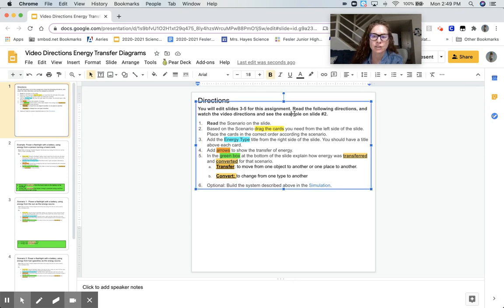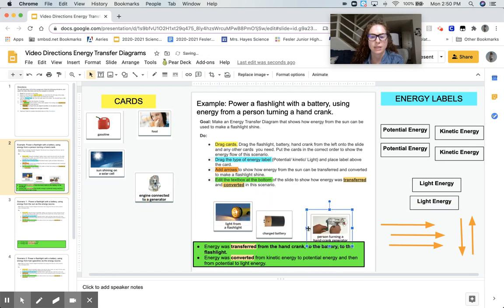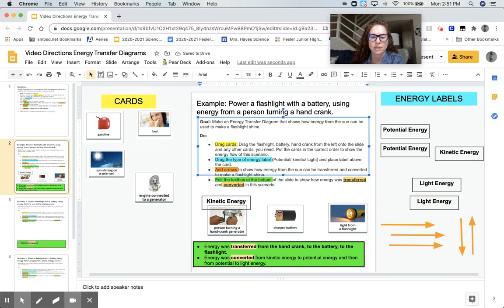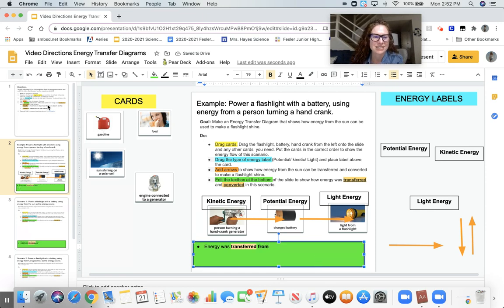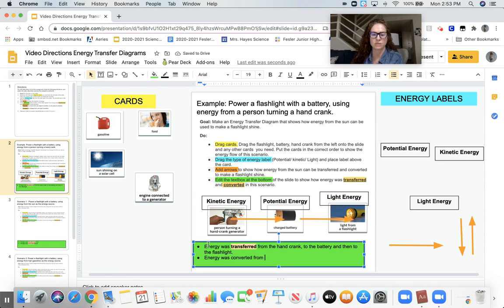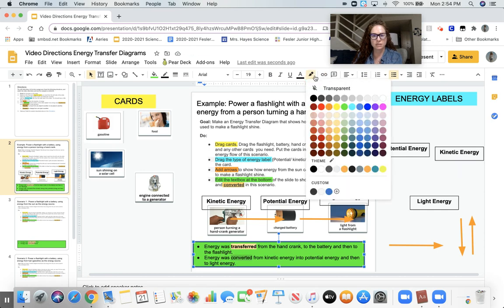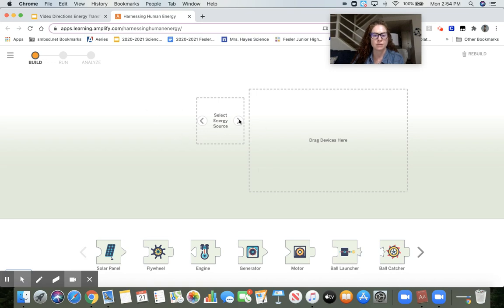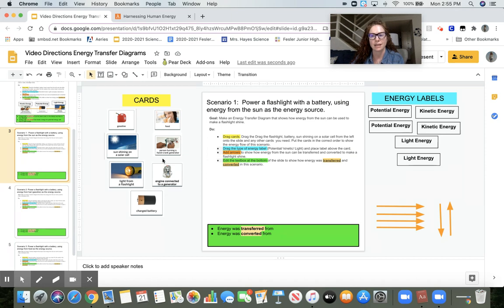Energy Diagrams Video